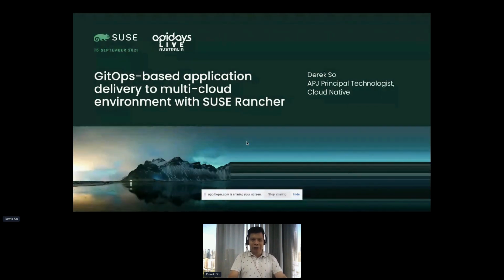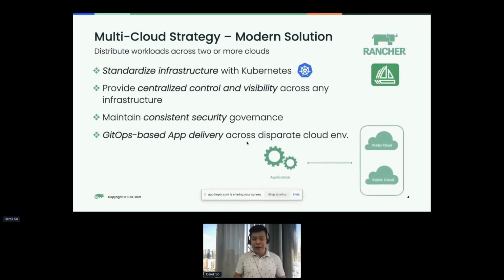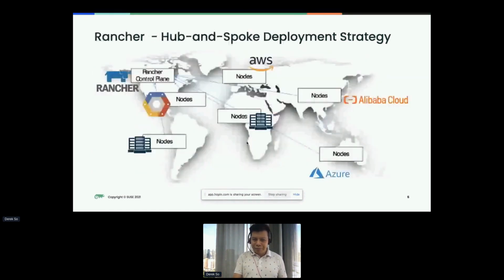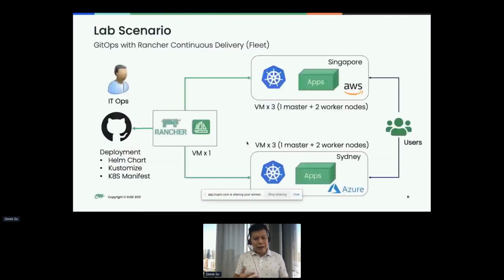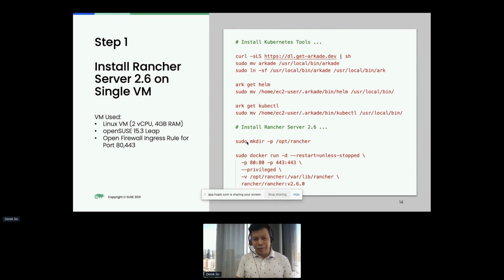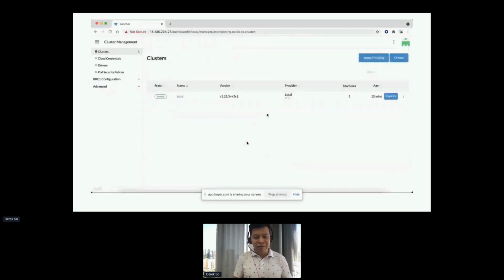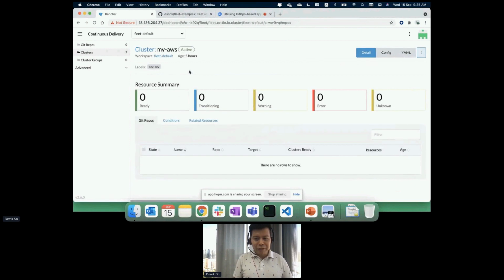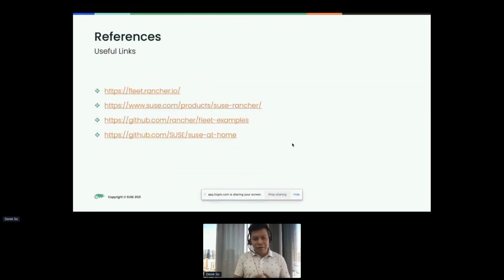Derek So - APIDays Australia Utilising GitOps-based application delivery to multi-cloud environment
Join us as Derek So presents a detailed workshop on the fundamentals of utilising GitOps-based application delivery to a multi-cloud environment.